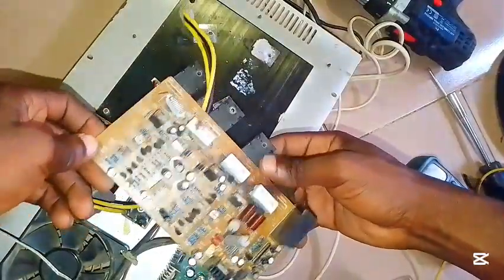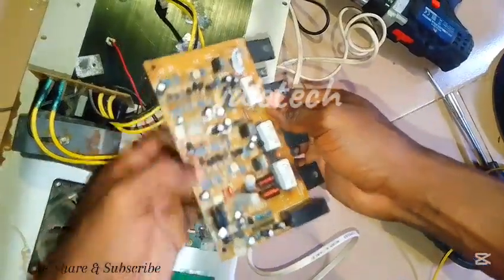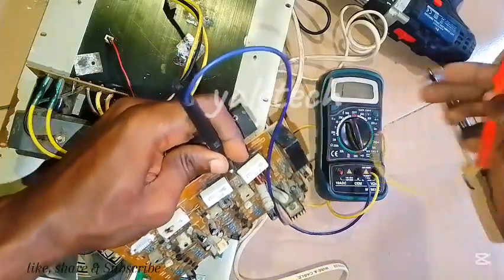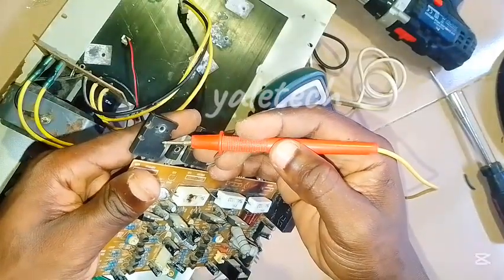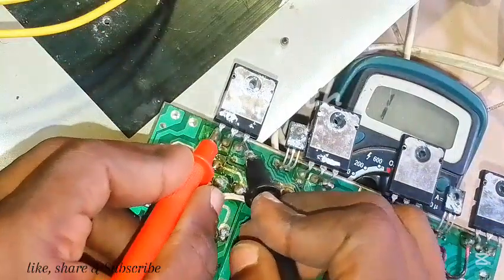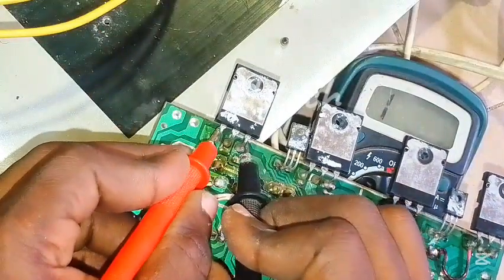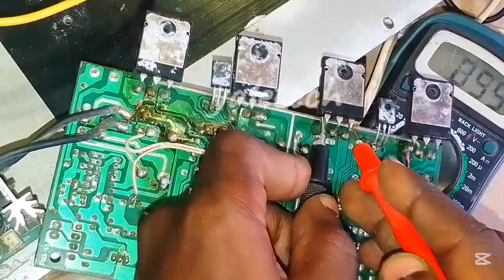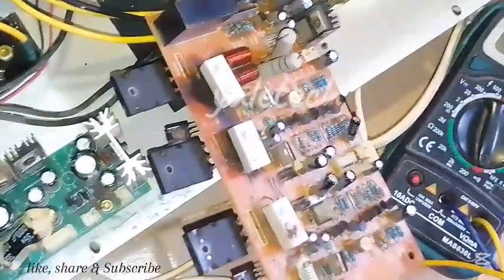How to Repair an Amplifier at Home: Easy DIY Guide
Is your amplifier not working properly? Don’t worry! In this video, you’ll learn how to repair an amplifier at home with this easy DIY guide. We’ll walk you through common issues like no sound, distortion, or power failure and show you step-by-step how to troubleshoot and fix them. No advanced tools needed—just basic knowledge and a few essential tips!

Thanks 🙏